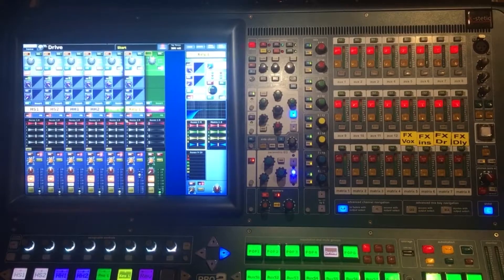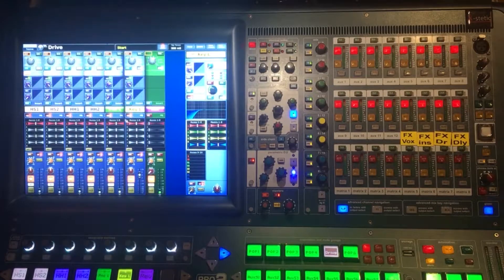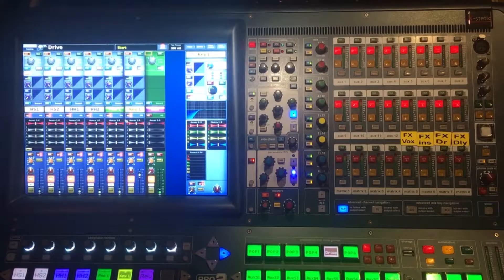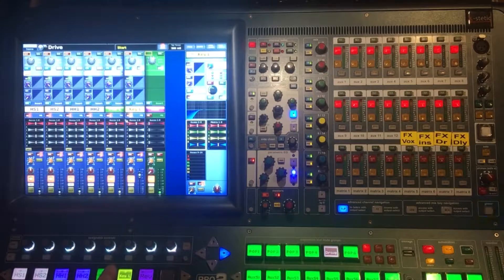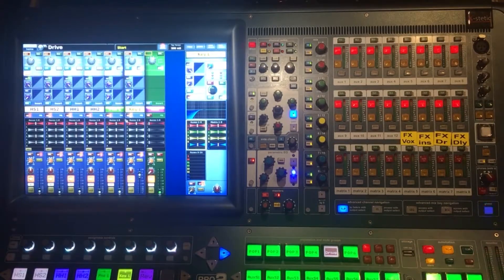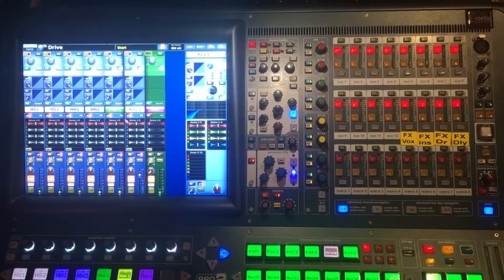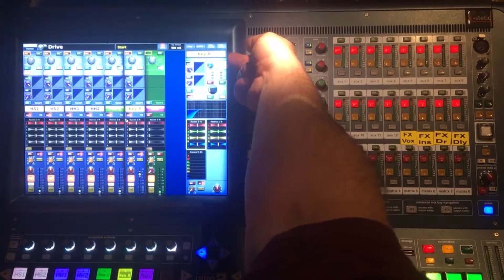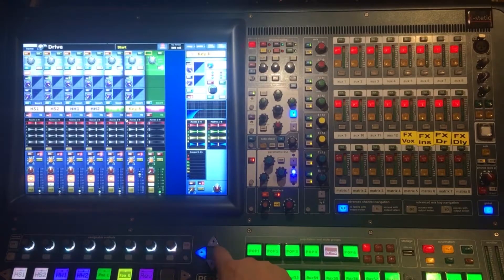Midas Pro Series gaining stereo channels while in overlay mode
how to quickly access the gain off the overlayed channel on a Midas Pro Series console